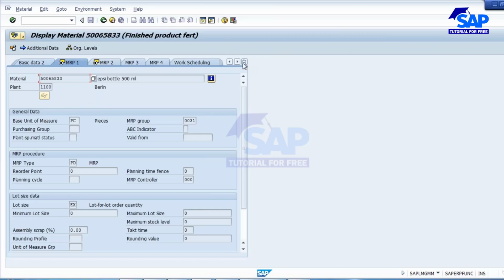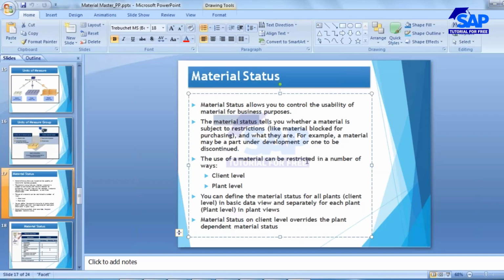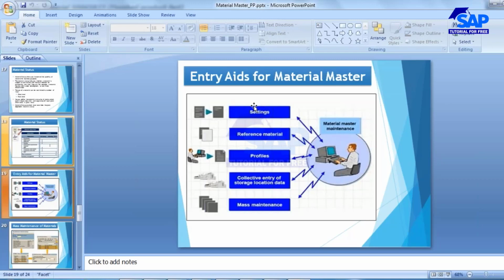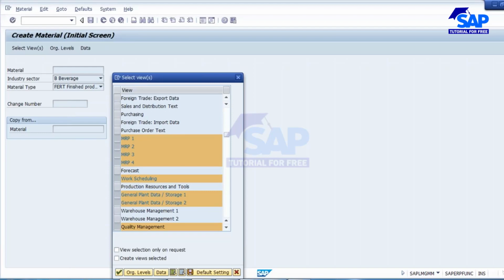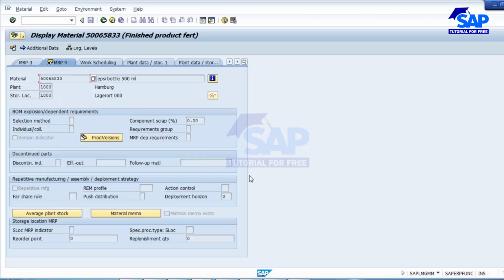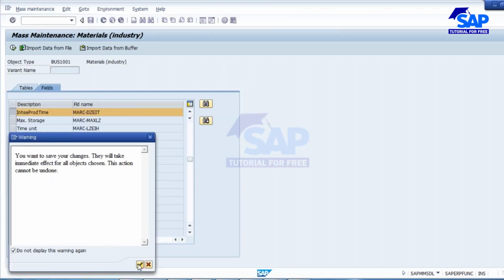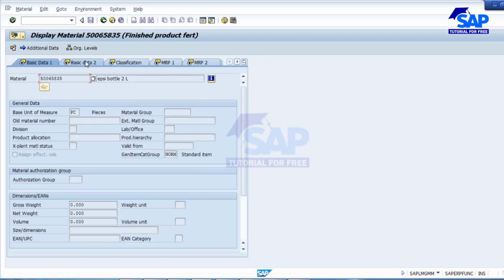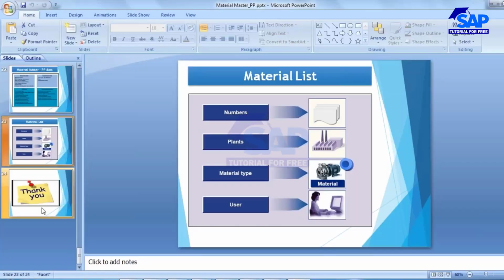SAP PP Master Data | Material Master - Part 2 | SAP Production Planning | SAP Tutorial For Free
SAP PP Master Data | Material Master - Part 2 | SAP Production Planning | SAP Tutorial For Free | SAP ERP Online Training

01. SAP PP Introduction
02. SAP PP Common Tables
03. SAP PP Organization Structure
04. SAP PP Integration with Other Modules
05. SAP PP Master Data Material Master
07. SAP PP Work Center
08. SAP PP Routing
09. SAP PP Demand Management
10. SAP PP Creating PIR
11. SAP PP Material Requirement Planning
12. SAP PP MRP List
13. SAP PP Long Term Planning
14. SAP PP Production Orders
15. SAP PP Production Order Change
16. SAP PP Production Order Confirmation
17. SAP PP Canceling Production Order
18. SAP PP Capacity Planning
19. SAP PP Capacity Leveling
20. SAP PP Goods Receipt
21. SAP PP Stock Overview
22. SAP PP Goods Issue
23. SAP PP Goods Issue Reversal
24. SAP PP Lean Manufacturing

Over 50 Million Users, 60,000 Installations, 3000 Partners, 135 Industry Solutions. Customers World-Wide, mostly Fortune 500 Companies and Oil and Gas Companies. SAP is the Fourth-Largest ERP Software Company in the World. The SAP R/3 System is a Business Management Software Package Designed to Integrate all areas of a Business.